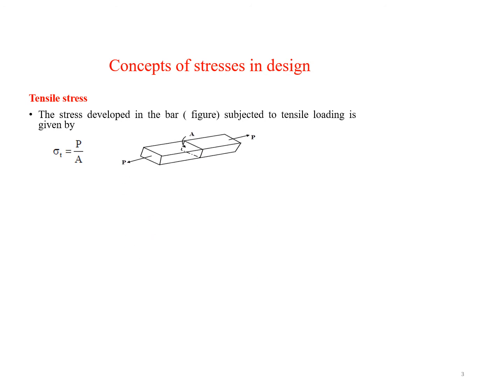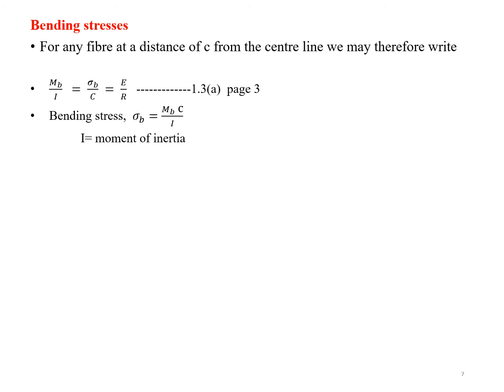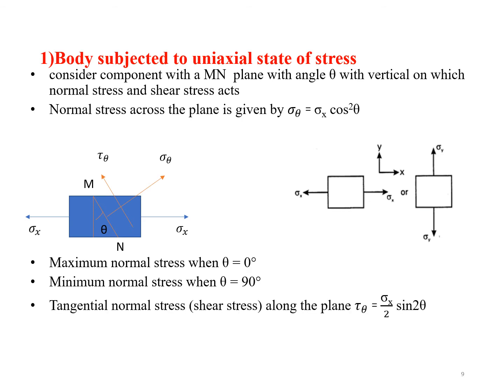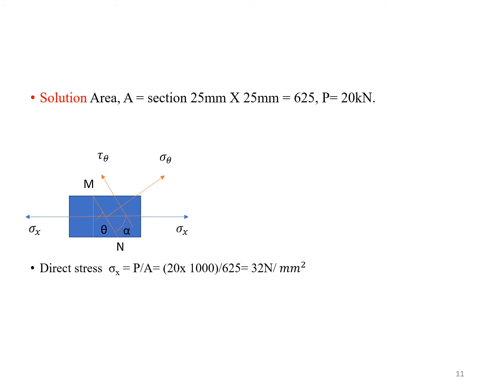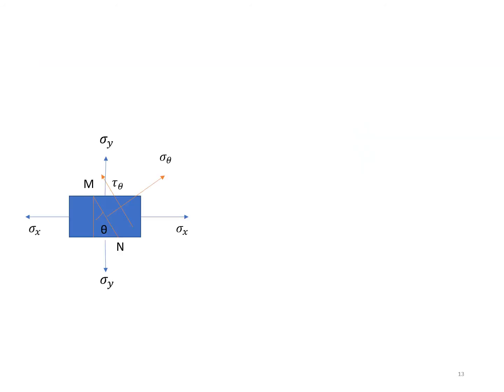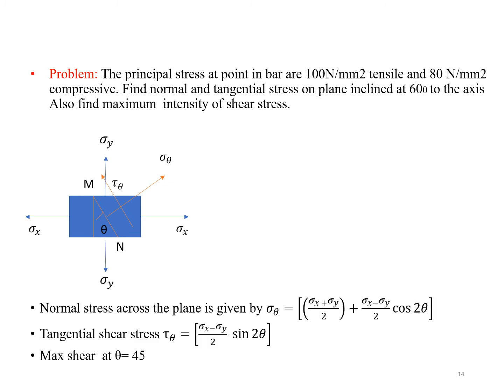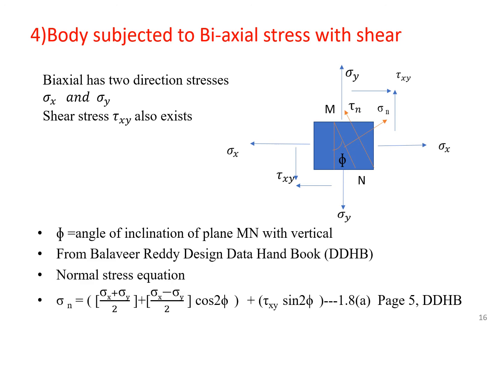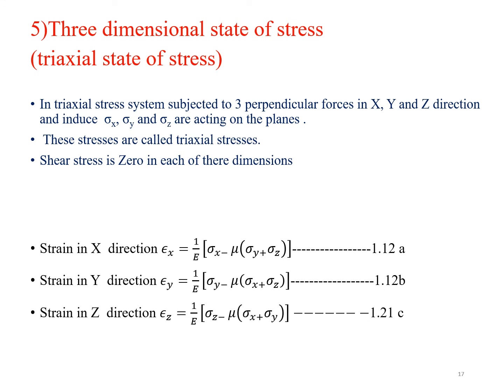VTU DME 1 18ME52 M1 L4 Design-Introduction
This video will give brief idea about stress  concepts in design.